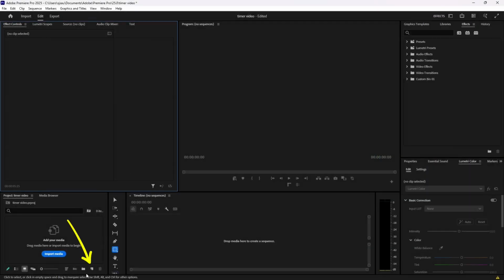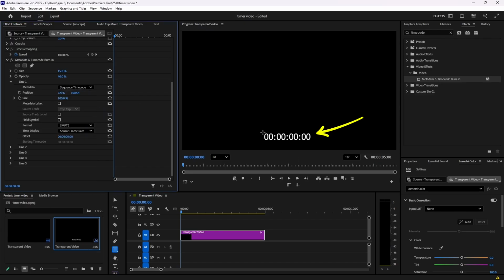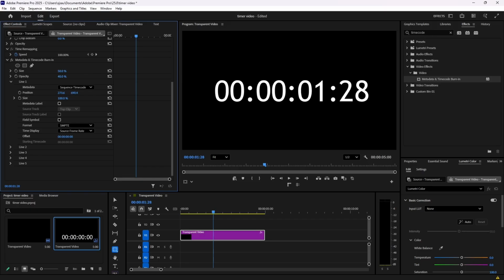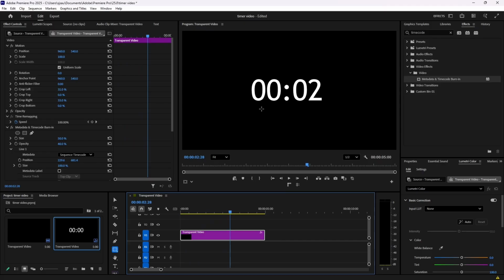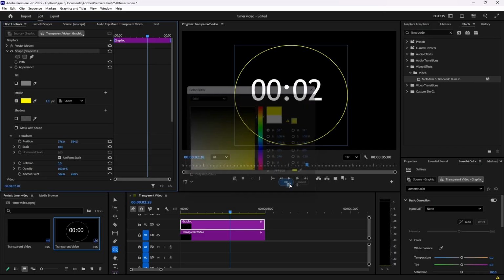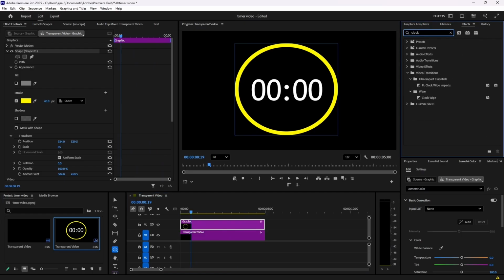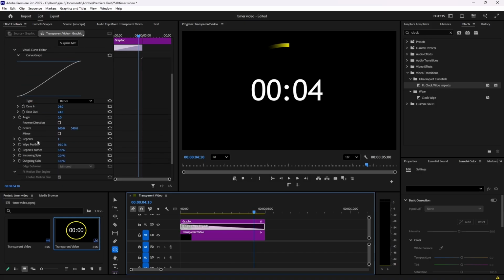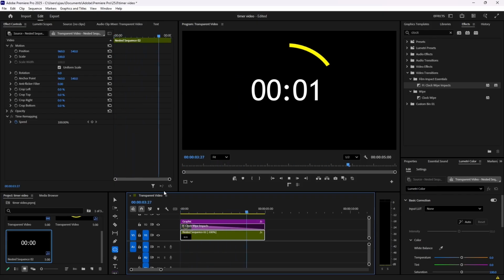How to Create a Timer in Premiere Pro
In this tutorial, I’ll show you step-by-step how to create a clean, professional timer in Adobe Premiere Pro that can either count up or down. Whether you're making YouTube videos, presentations, or cinematic edits, this technique is super useful and easy to customize.